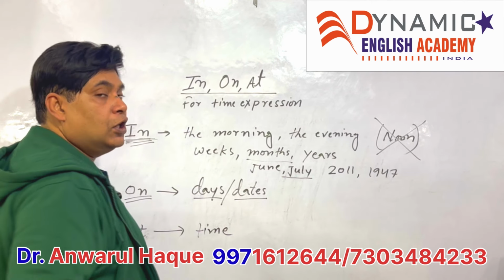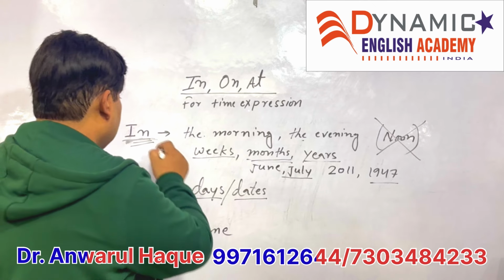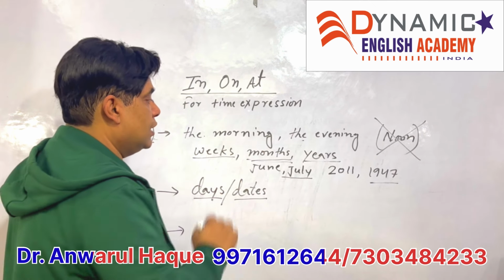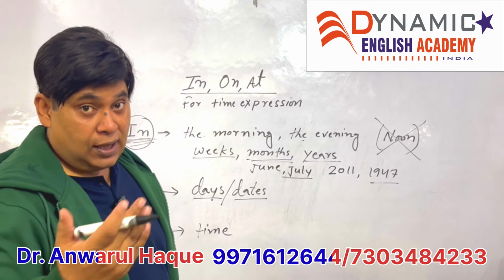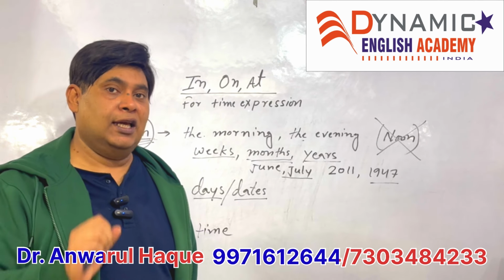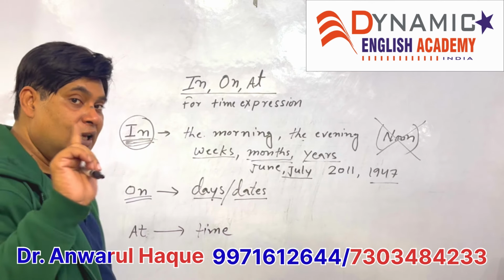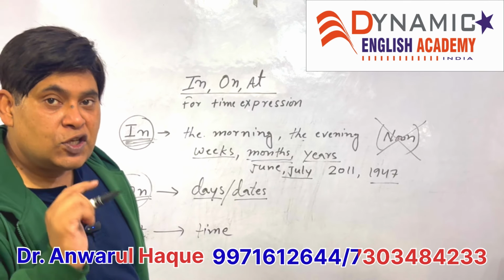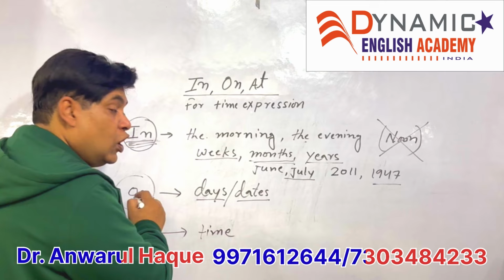In, On, At for time expression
🌟 Welcome to Dynamic English Institute! 🌟

Unlock the power of effective communication and excel in competitive exams with Dynamic English Institute, your go-to destination for comprehensive English language learning!

🎓 About Us:
Situated in the Shaheen Bagh and Batla House, Dynamic English Institute is a dedicated hub for honing communication skills and preparing students for success in various competitive exams. Our expert faculty and innovative teaching methods create an enriching learning environment that goes beyond traditional language instruction.

- Institute Address:
-Shaheen Bagh ( Near Al Habib Masjid G-48 1st floor, Shaheen bagh 40 foota Road New Delhi Okhla 110025 )
-Batla House ( A-29, 2nd floor Above J&K  Bank Batla house chowk Road New Delhi-Okhla 110025 )